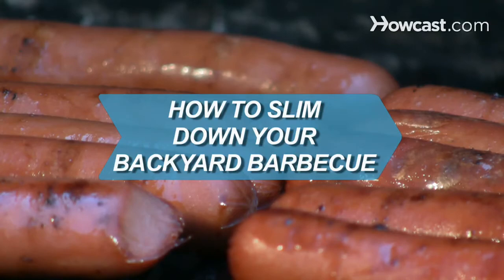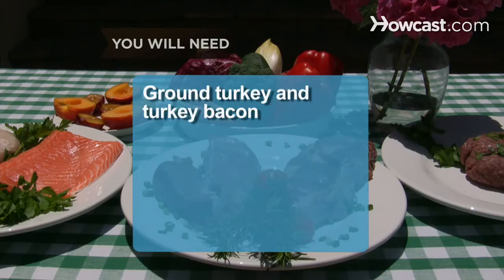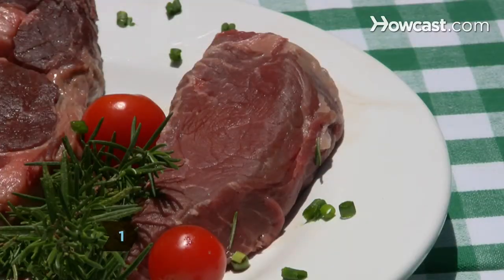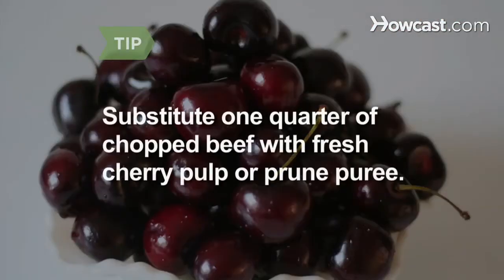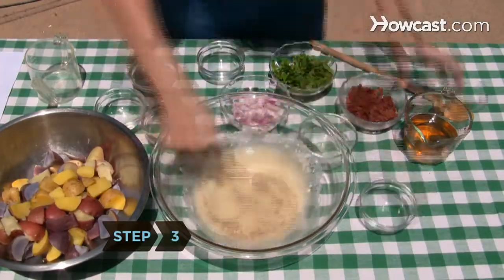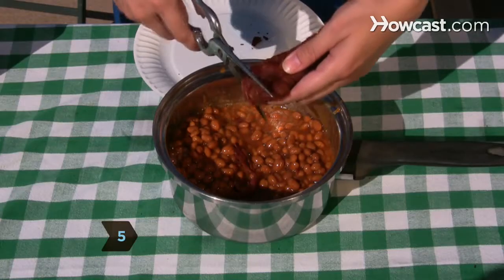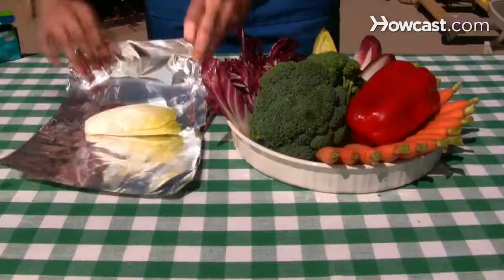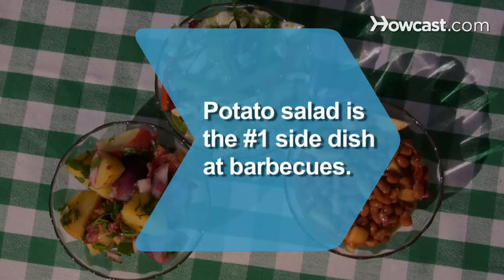How to Slim Down Your Backyard Barbecue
Cookouts don't have to be diet-killers. Just learn a few ways to slim down your favorite recipes.

Step 1: De-fat the main event
Grill lean cuts of red meat, like sirloin, rib eye, and tenderloin, or cook a thick fish fillet like tuna, swordfish, or salmon. For burgers, use 90 to 95 percent lean beef or make them with buffalo meat, known as bison – it delivers a meaty taste with less fat and cholesterol than beef or even chicken with skin.

Tip
If you're making beef burgers, replace one-fourth of the chopped meat with fresh cherry pulp or prune puree to add moisture and cut down on fat without sacrificing flavor.

Step 2: Make your own marinades
Control the calorie content of marinades by making them yourself. A good olive oil mixed with fresh lemon juice and herbs works well.

Step 3: Pare down the potato salad
Make German potato salad, which skips mayonnaise in favor of vinaigrette.

Tip
Mix in thinly sliced cucumbers for extra taste and crunch.

Step 4: Pump up the slaw
Leave the mayonnaise out of coleslaw and add shredded broccoli for extra nutrients. Or give it an Asian twist with rice vinegar, lime juice, and fish sauce dressing.

Step 5: Serve reduced-fat baked beans
Reduce the fat in baked beans by using ground turkey and turkey bacon instead of beef and replacing a quarter of the beans with chopped apples. Or, mix a couple of cans of black beans with some fresh salsa for a meatless, but just as tasty, side dish.

Step 6: Think outside the box
When it comes to vegetables, think beyond corn on the cob. Broccoli, romaine lettuce, and carrots take on a new character when wrapped in foil and cooked on a grill.

Step 7: Throw some fruit on the barbie
Grill some fruit for dessert. Pineapples, peaches, nectarines, and plums all barbecue nicely; just spritz them with a little nonstick cooking spray beforehand so they don't stick to the grill.

Potato salad is the most popular side dish at barbecues, followed by baked beans and coleslaw.